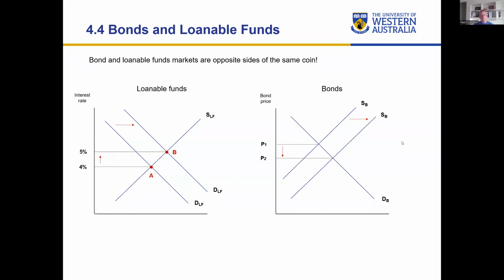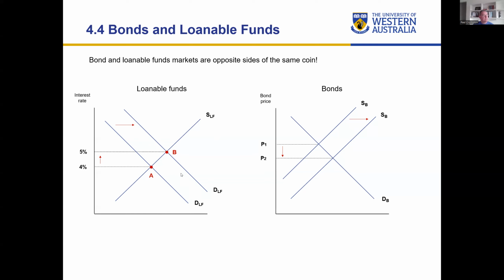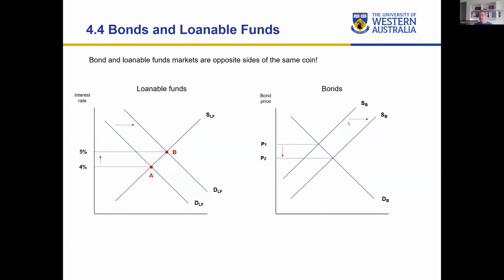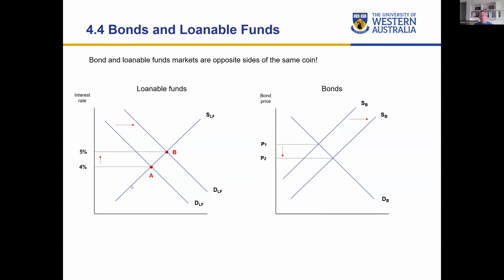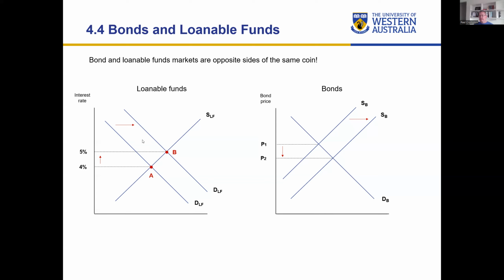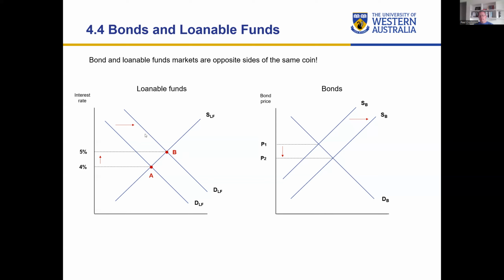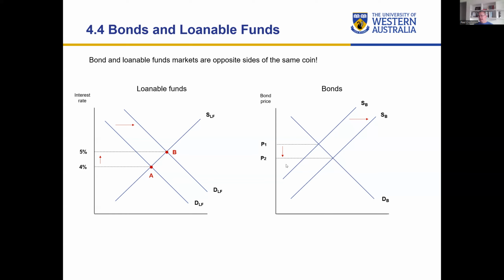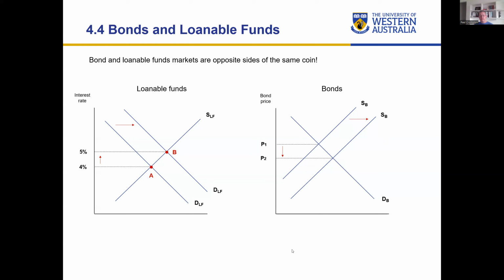ECON2105 T4 Lect 4